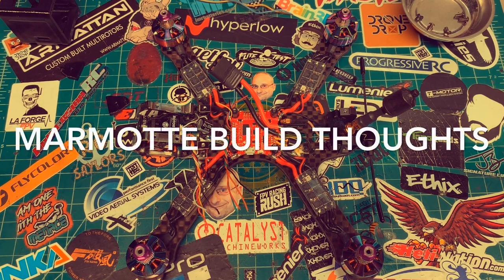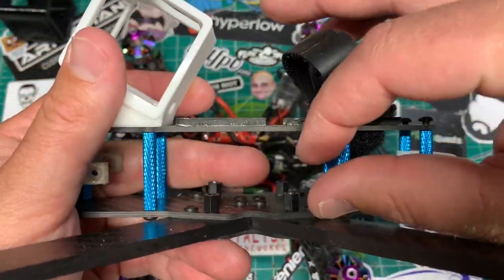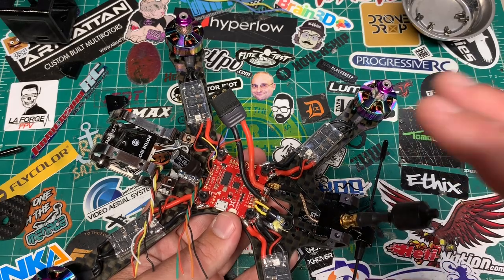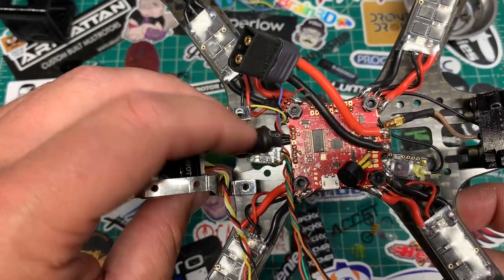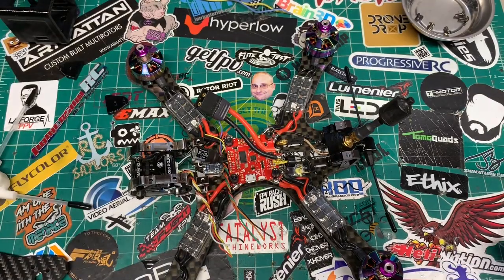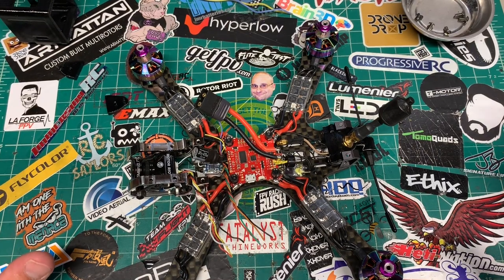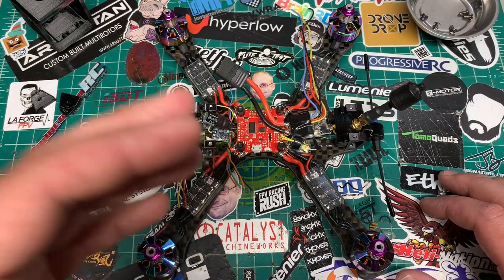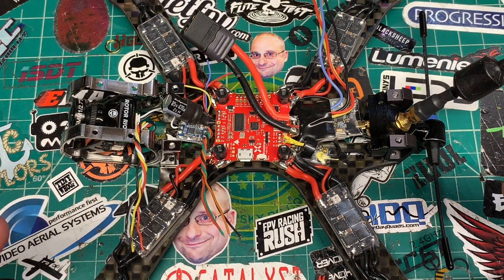5 Inch Build Recommendations With The Marmotte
Armattan marmotte and how I go about building a 5 inch drone. Theory of you will.